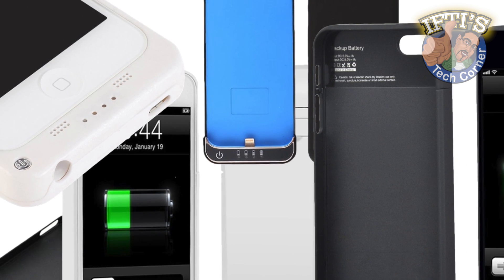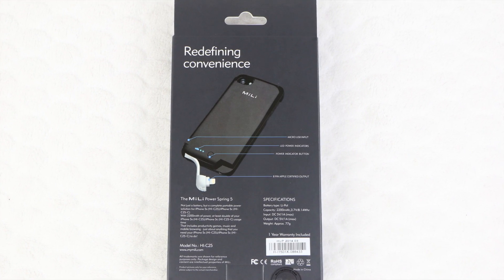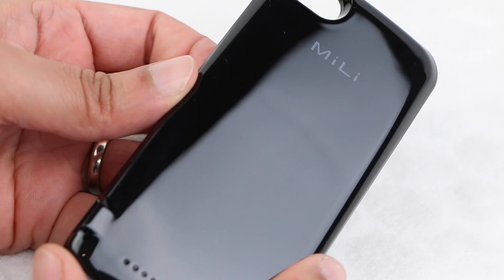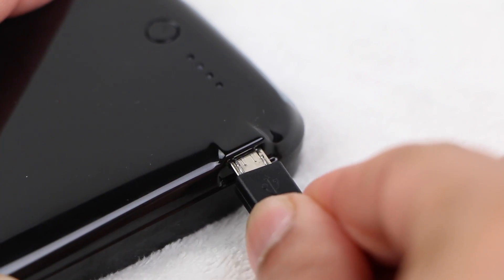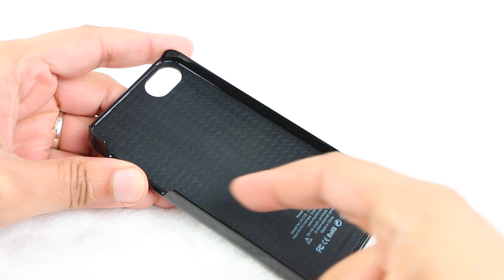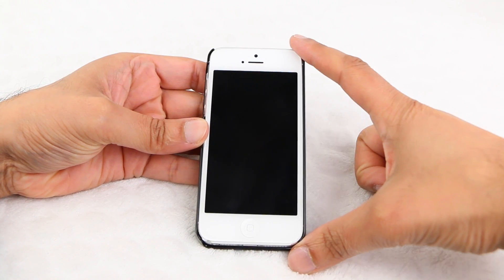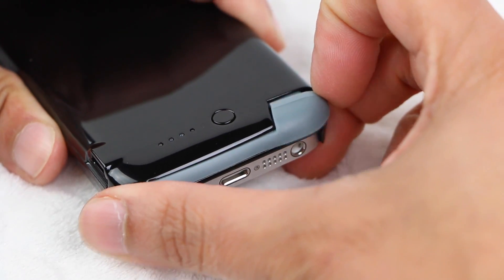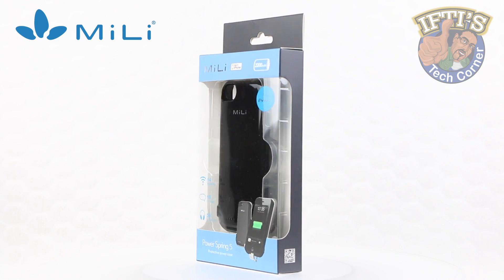MiLi Power Spring 5 Battery Backup Case for iPhone 5 / 5s - REVIEW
Give your Apple iPhone 5 or 5s some extra juice with the MiLi Power Spring 5 - a super useful slimline case with integrated 2200maH rechargeable battery!

CONTENTS:
Intro - 0:00
What is the Power Spring 5? - 0:27
Package Contents - 0:56
Closer Look - 1:06
Using the Power Spring 5 - 2:43
Final Thoughts - 4:07